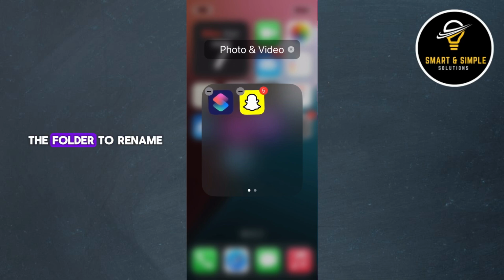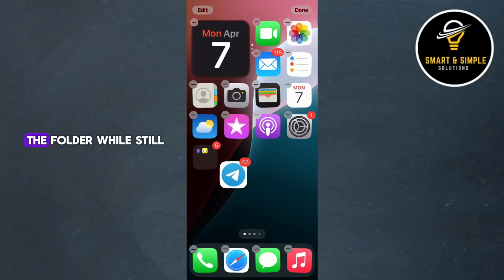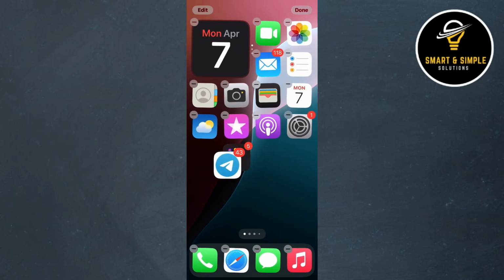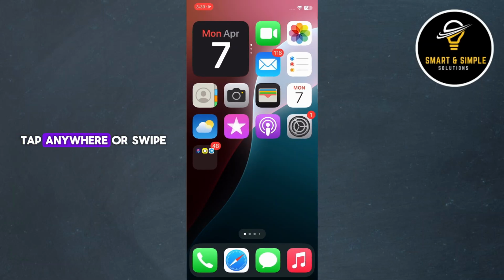How To Make a Folder For Your iPhone Apps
Running out of space or want to stay organized? Creating folders on your iPhone is a simple way to group similar apps together and tidy up your Home Screen. In this video, you'll learn how to quickly make a folder, name it, and manage your apps with ease. Perfect for keeping everything from social media to productivity tools in one place.

How do I organize my iPhone apps into folders?
Can I group apps together on iPhone?